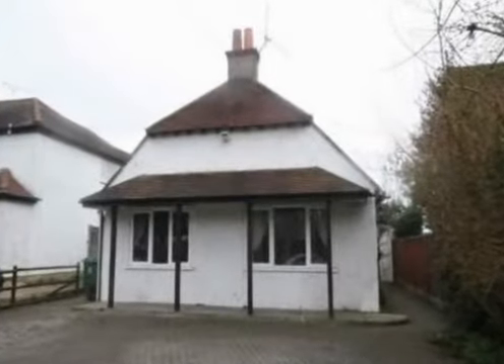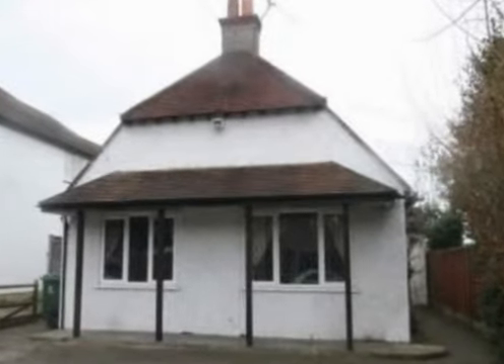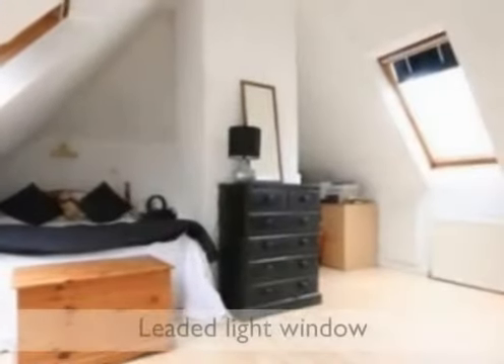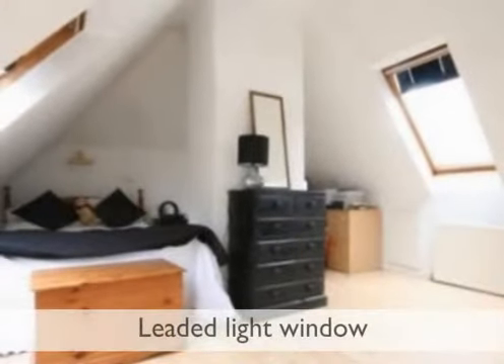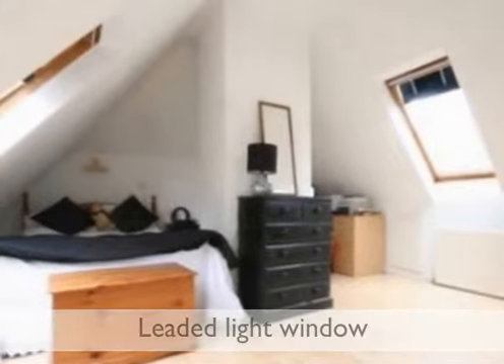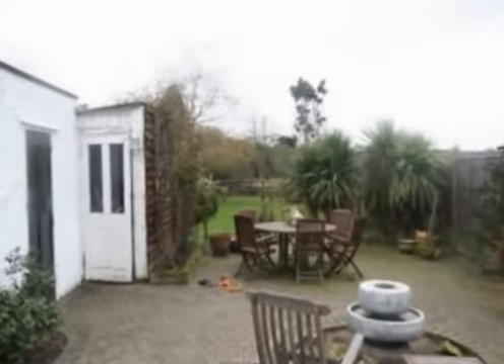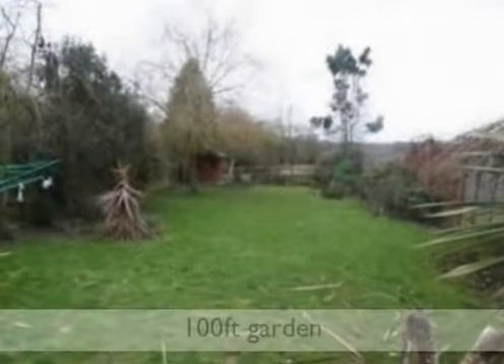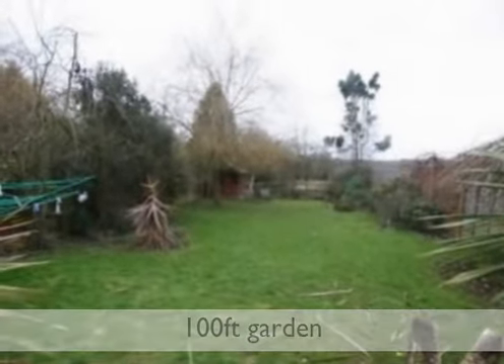POV Wexham Street